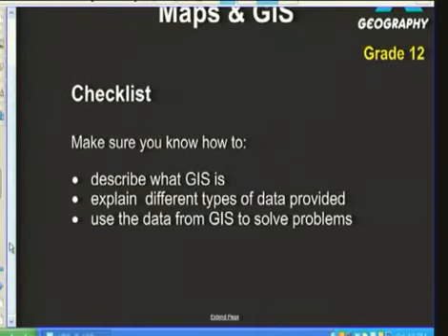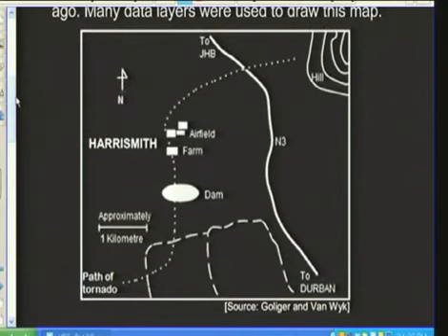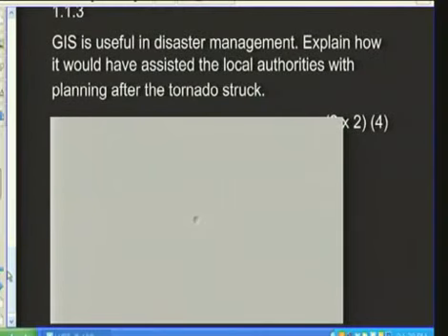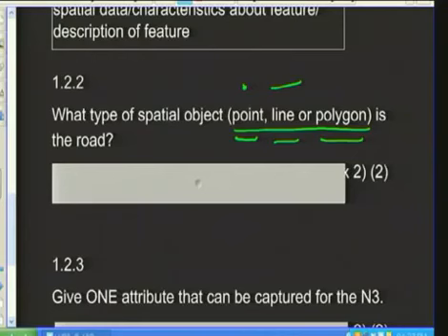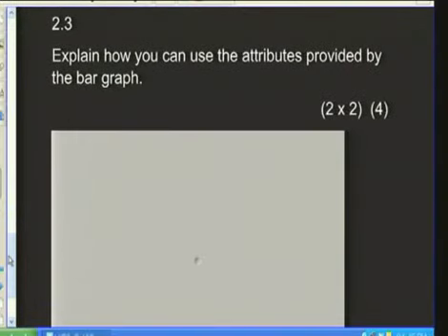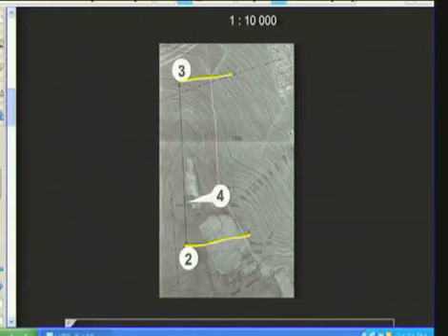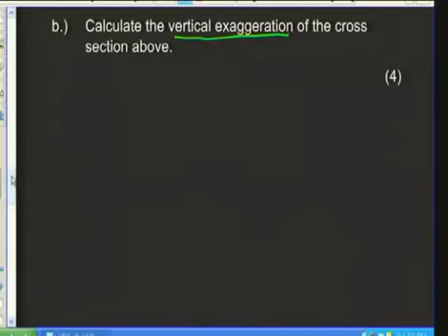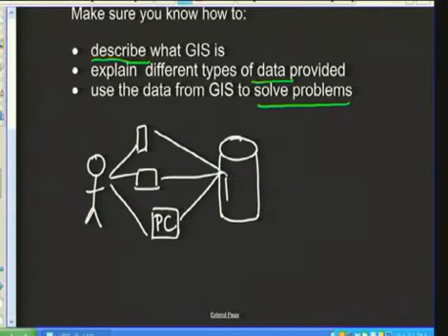Maps vesves GIS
Demonstrates how to create a map layout in ArcMap GIS application software.

Simply put Geographic Information Systems (GIS) is a business information management system that helps us capture, analyse and present geographic information on a map. Maps allow us to.

This 10 minute video describes how geographic information systems (GIS) are transforming our world. Particular emphasis is on opportunities in communities served by Shasta Colleges GIS Program.

Josh Livni, Mano ks Building a robust interactive map with a lot of data involves more than just adding a few placemarks. Well talk about integrating with existing GIS software, importing.